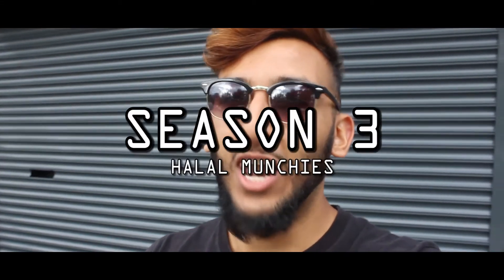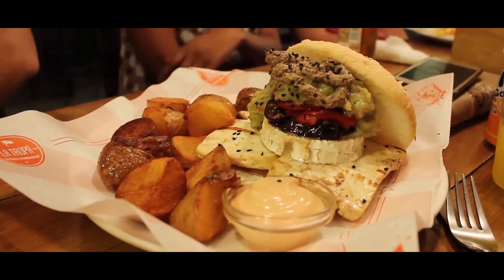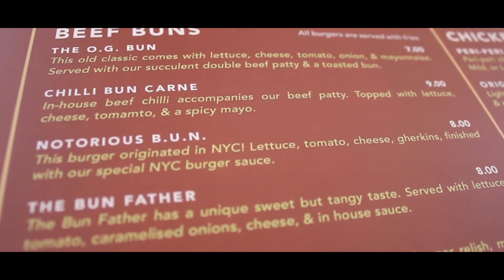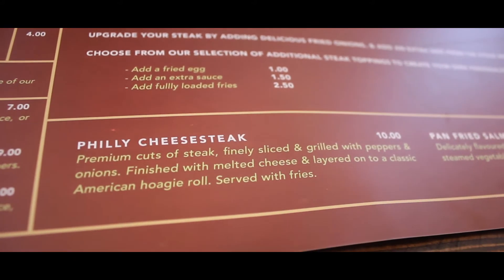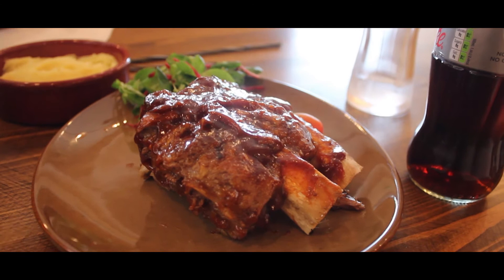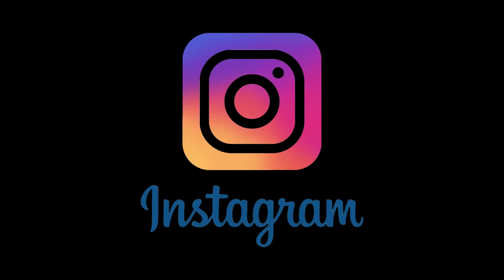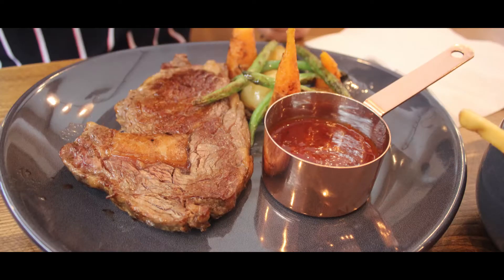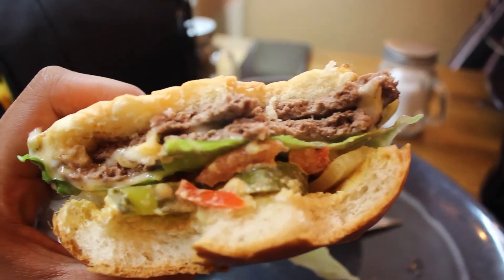Halal Munchies (S3 EP1) - Bun and Steak - Stratford Road, Birmingham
Boys and girls, ladies and gentlemen - welcome to the Season 3 of Halal Munchies!

In this episode we visit Bun and Steak and have delicious Ribs that melt in your mouth, a fat juicy Burger oozing with tasty burger juices, a mouth watering Philly Cheese Steak and much more!

Let me know where to review next.
Enjoy the review and keep on munching!

Let me know what you think of the review and tell me if you have been!